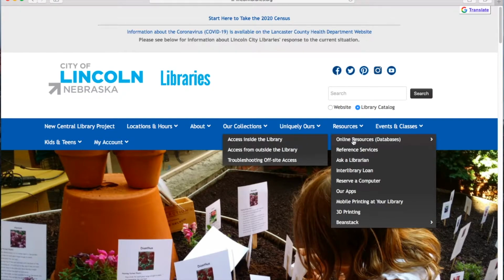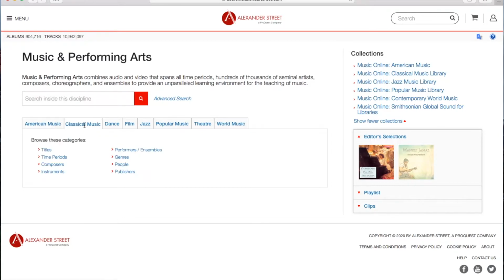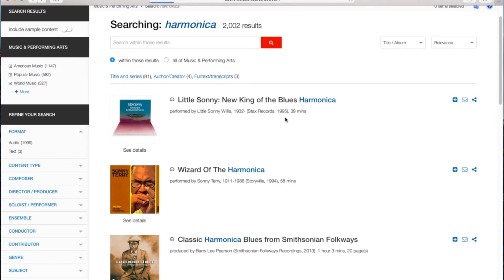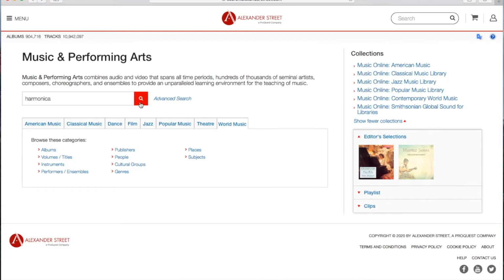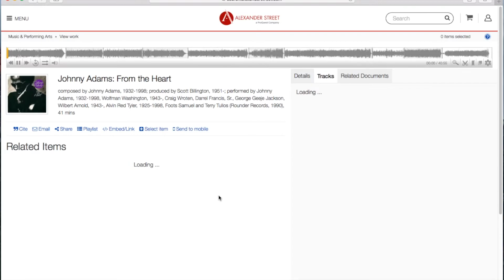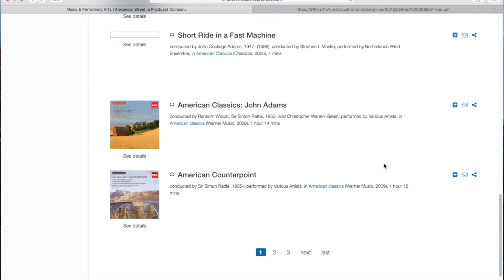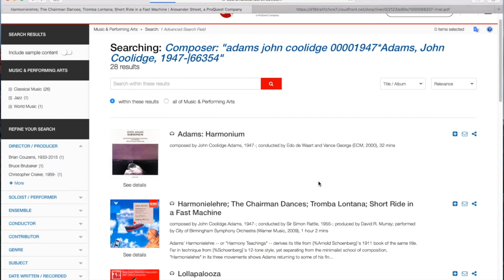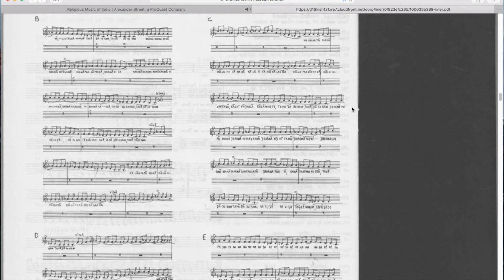Using the Music Online Database